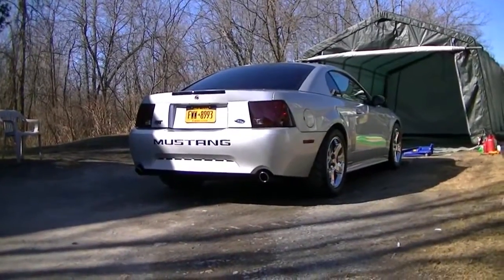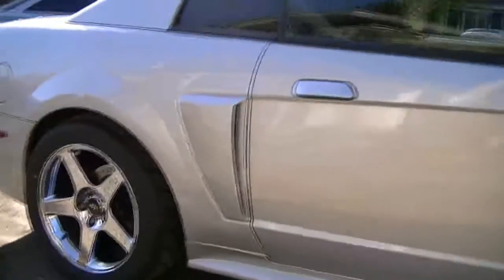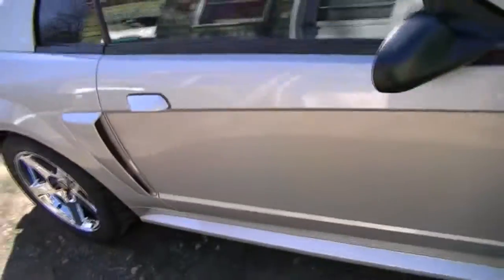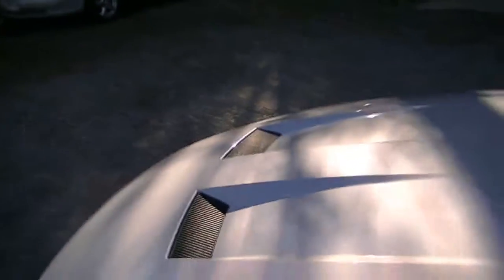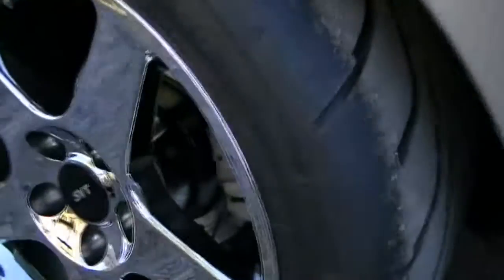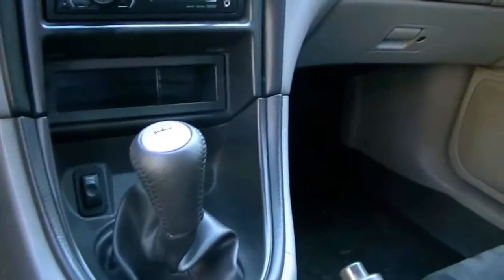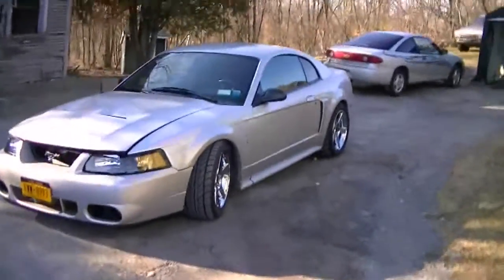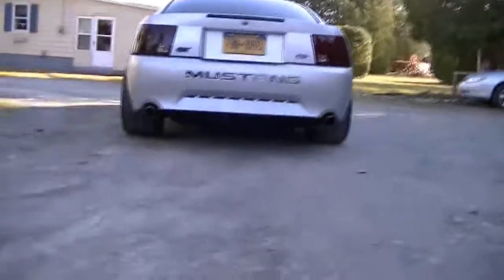Cammed 5.4 2000 gt update